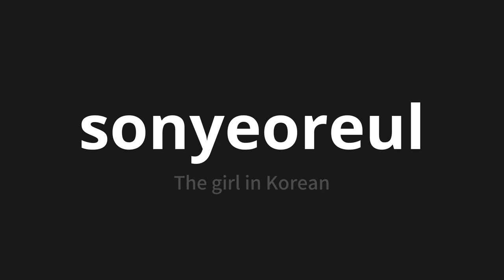How to pronounce sonyeoreul | 소녀를 (The girl in Korean)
Master the Pronunciation of 'sonyeoreul | 소녀를' - which means : The girl in Korean 📝 with @PronunciationKorean 🎓🗣️ - [Your Guide to Korean]

Learn to pronounce 'sonyeoreul' perfectly in Korean with our easy and engaging tutorial by @PronunciationKorean! 📖📽️ In this comprehensive video, we provide you with native speaker examples 🗣️👂 and phonetic breakdowns 🎵 to ensure you get the pronunciation just right.